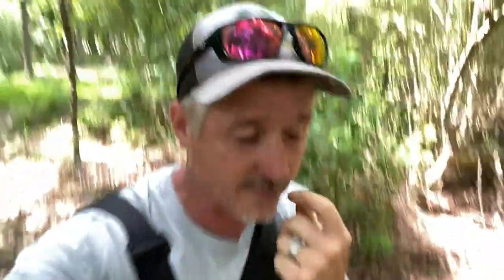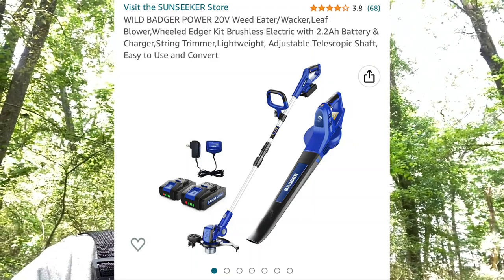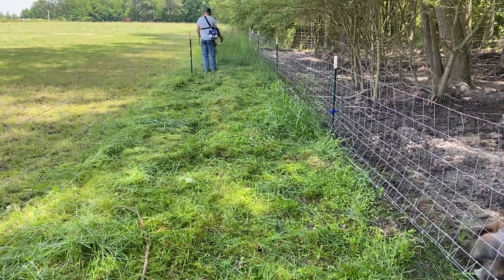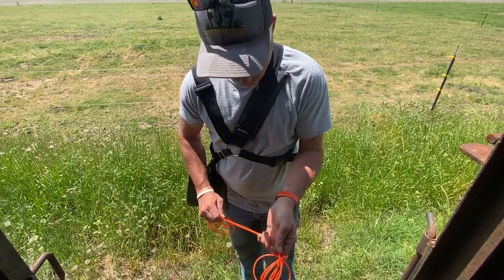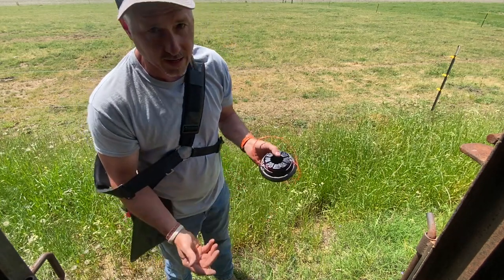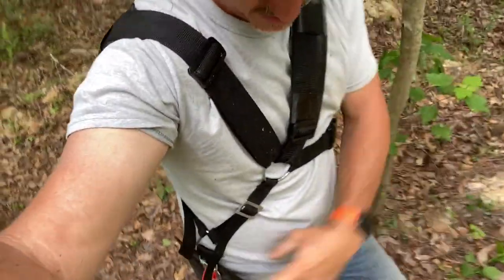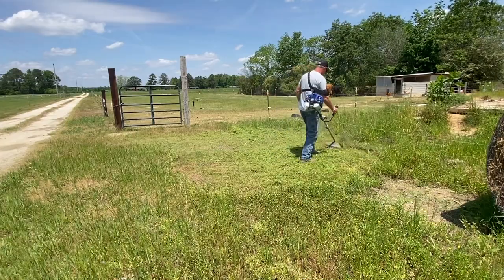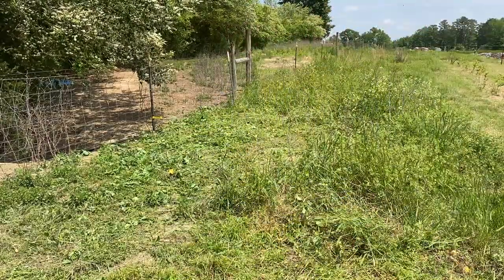Do You Need This On Your Farm? Wild Badger String Trimmer Review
So I had a company reached out to me and wanted me to do a review on their product. After running this string trimmer for over two weeks I must say I would buy it if I had to.
So far he has done everything I've asked her to do and has exceeded what I actually thought it would be. It performs just as good as the higher priced string trimmers. If you're looking for a string trimmer I would recommend this one

WILD BADGER POWER 52cc Weed Eater/Wacker Gas Powered, 3 in 1 String Trimmer.

Wild Badger Power Multi-Tool Trimmer 4 in 1 Garden Tool Trimming Combo, 26cc Grass Trimmer, Hedge Trimmer, Rotatable Pole Saw, Brush Cutter Blade Attachments and Harness for Yard

WILD BADGER POWER 20V Weed Eater/Wacker,Leaf Blower,Wheeled Edger Kit Brushless Electric with 2.2Ah Battery & Charger,String Trimmer,Lightweight, Adjustable Telescopic Shaft

Wire Twist Tool.
Fencing pliers.
Here is the link to this head net mesh head cover